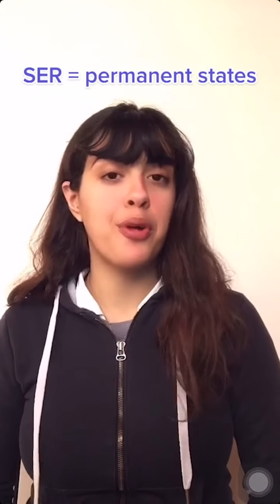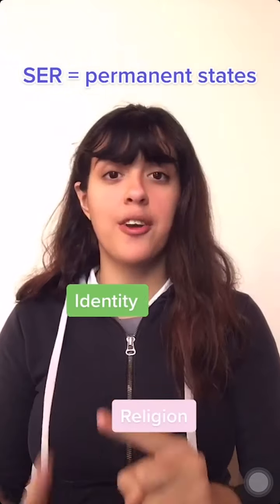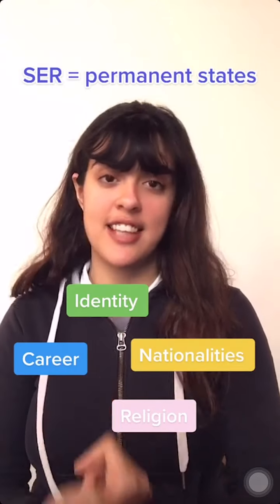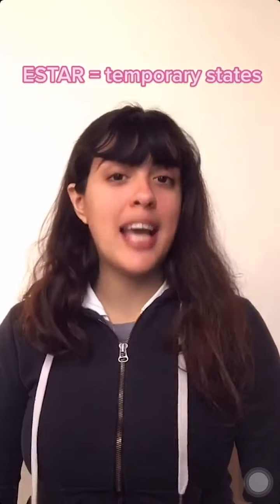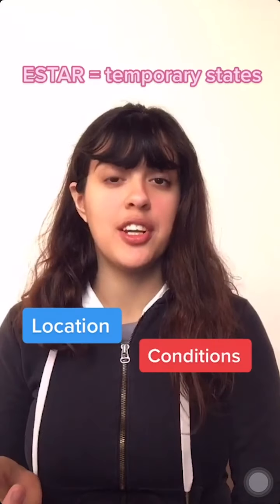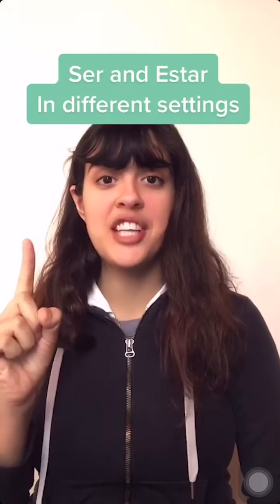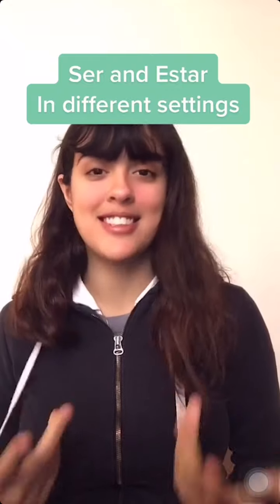LEARN SPANISH FAST ✏️Ser y estar in Spanish. Same verb different meaning?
In Spanish, we can use the verbs ser and estar in different ways, our tutor Valentina gives you some practical examples so that you can include Ser and Estar in your Spanish conversations.

💡BEST PROGRAM TO LEARN SPANISH ONLINE
Don't forget to book a FREE Spanish demo lesson with Overcome the Barrier
After that, the price is just $9 per lesson!
With OCTB, not only will you have a 1:1 lessons with native speakers from Latin America, you will also see everything that you say in real-time, along with the corrections made by the teacher. AND you receive personalized homework after every lesson that allows you to review the lesson, and to complete exercises based on the mistakes that you made during class.